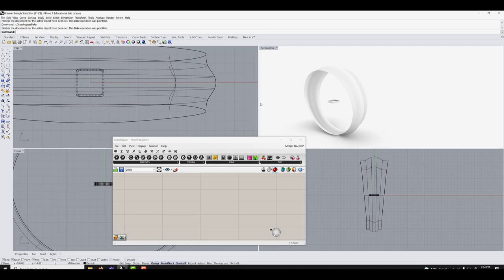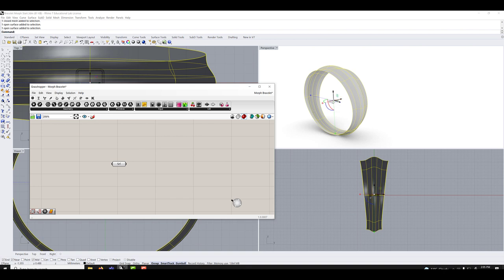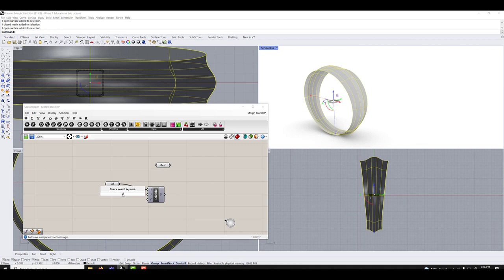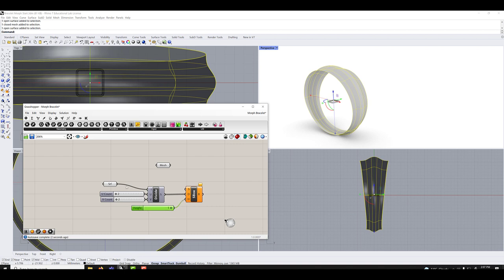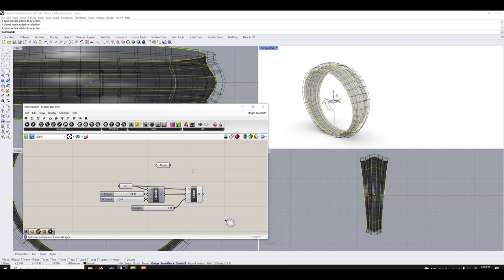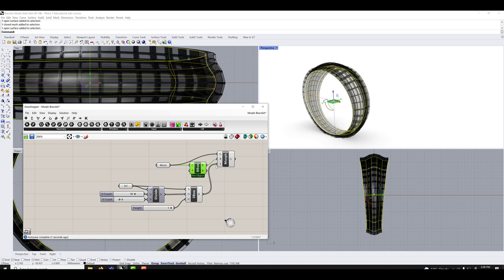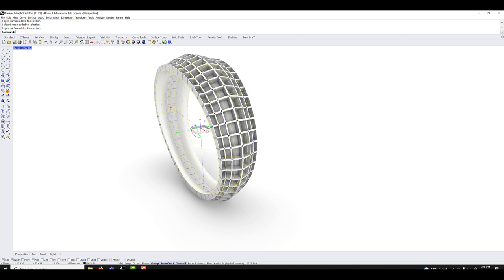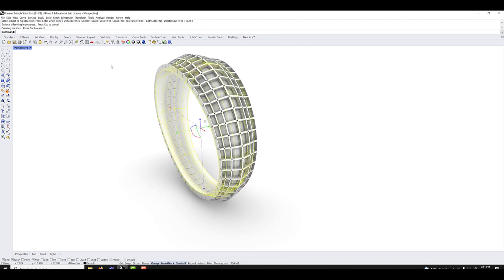Morph Bracelet Grasshopper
Fundamentals of computer aided design through an introduction to software